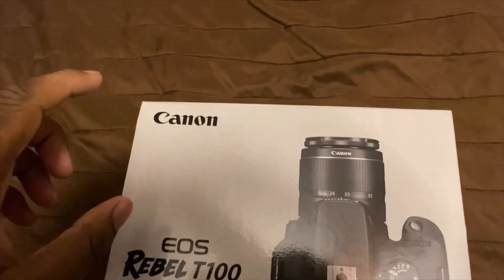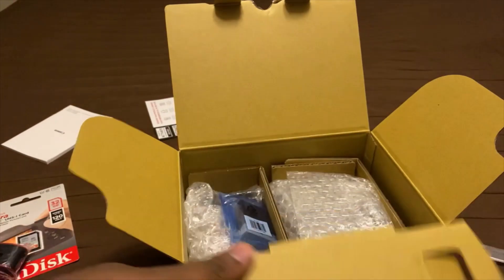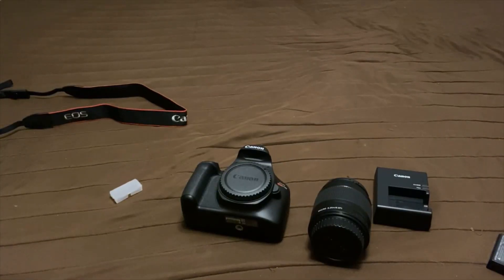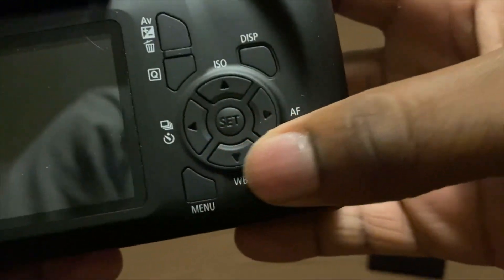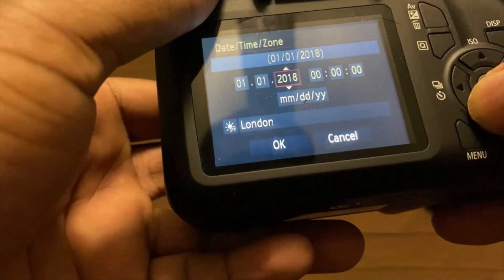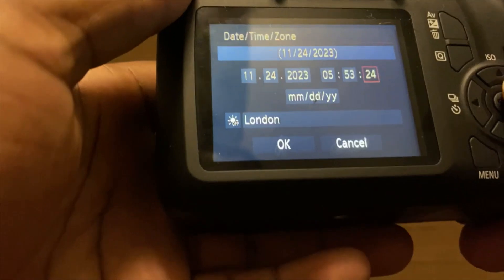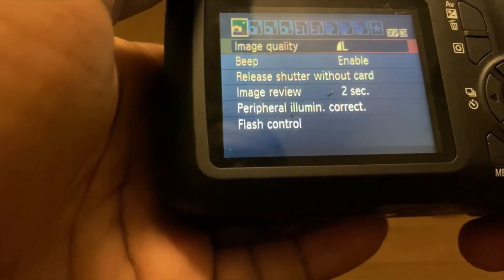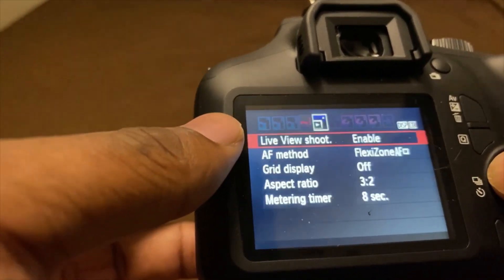Canon Eos Rebel T100 Unboxing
Hey guys it's me i just did an unboxing video on a brand new camera called the canon Eos rebel t100 and its my first camera ever I hope yall enjoyed the video.